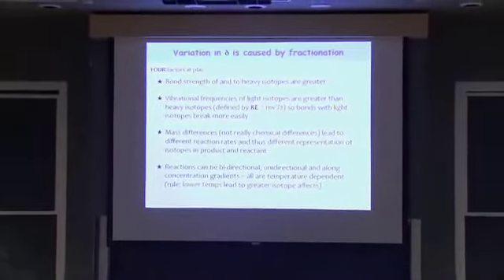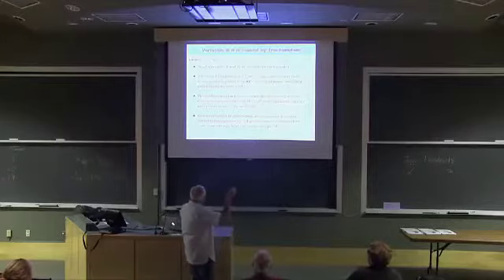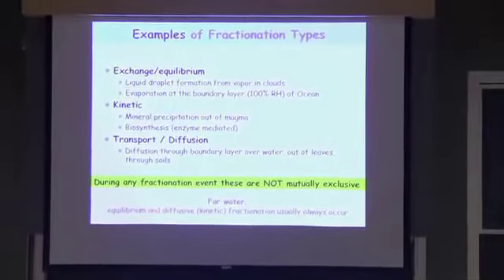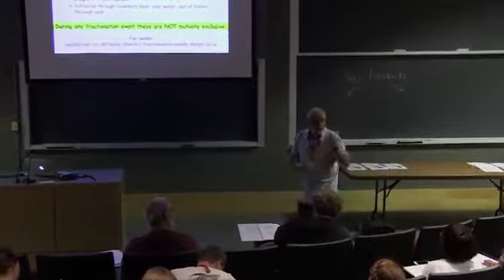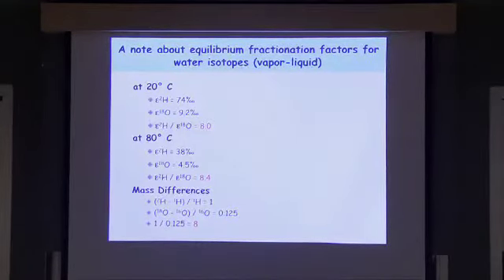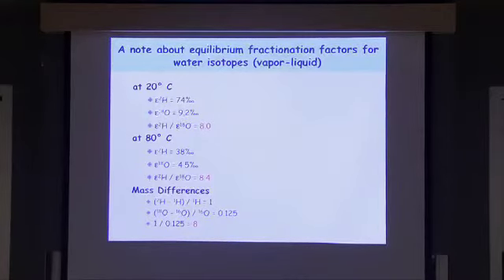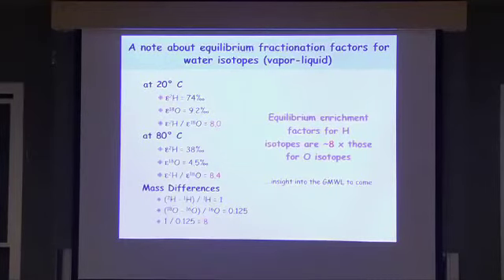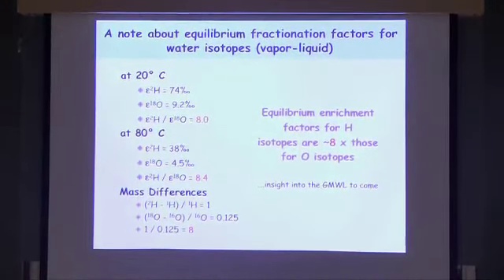6 Todd Dawson 3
In 9 videos, Todd Dawson from UC Berkeley describes how hydrogen and oxygen isotopes are used to better understand water cycles, water in soils, and water in plants.

The PDF copy of all lecture slides associated with his lecture can be downloaded